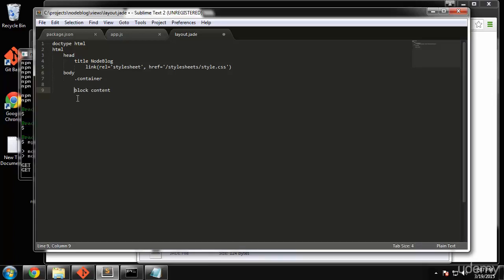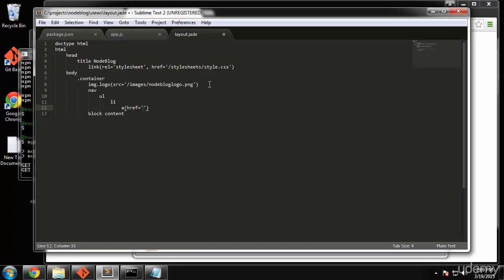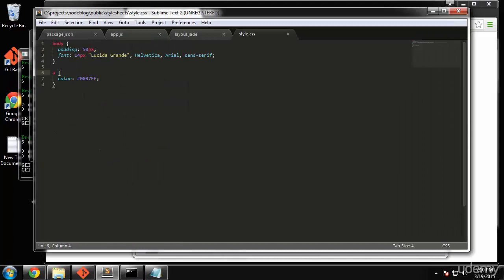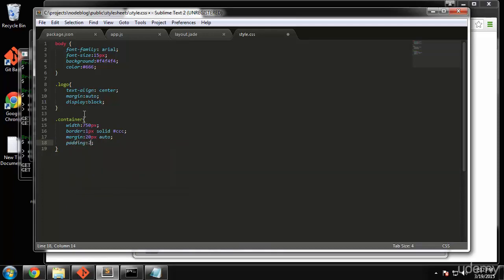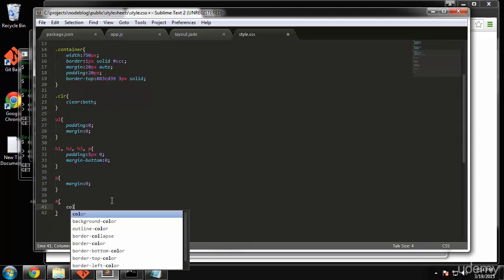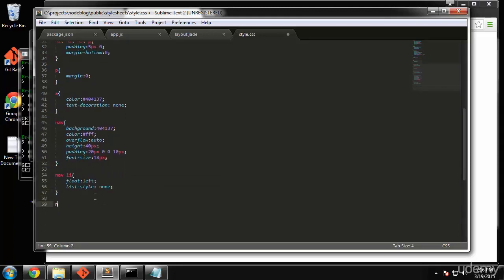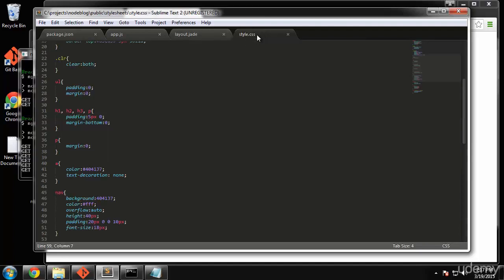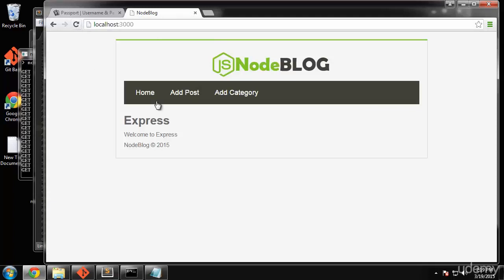05 Node Blog System 003 Modules, Middleware Template Part B